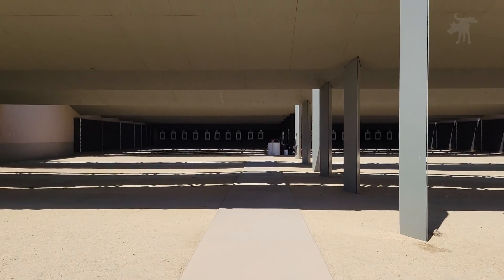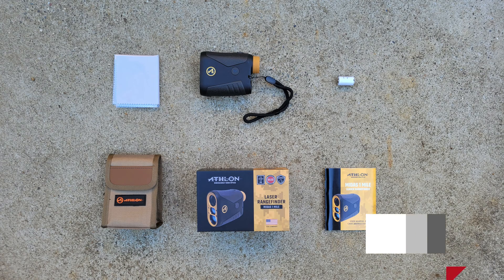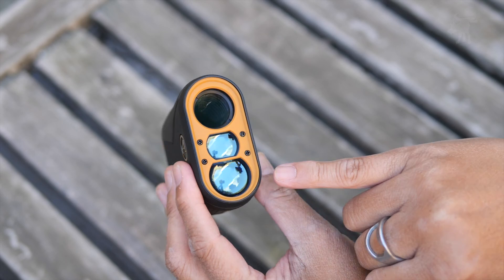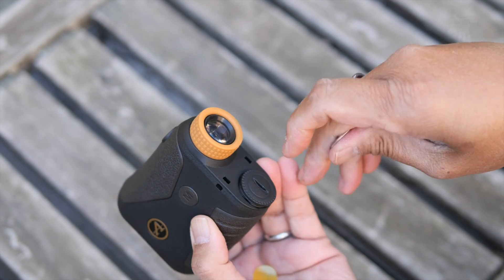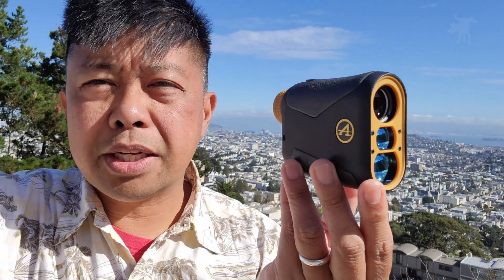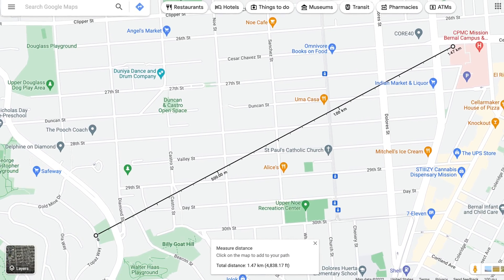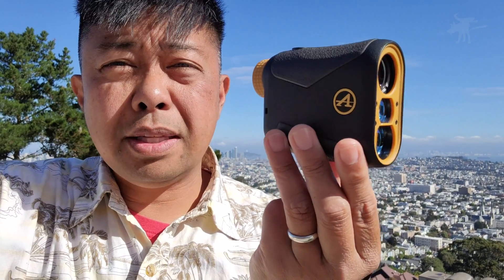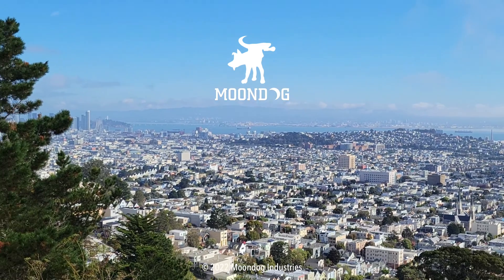Athlon Midas 1 Mile Laser Range Finder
Athlon sent me their Midas 1-Mile Laser Range Finder to test. This hunting range finder is able to measure distances out to 1 mile (1760yrds) and range deer out to 800yrds.

CHAPTERS
01:20 Contents and Features
03:46 Rangefinding Tests
07:16 Conclusions

**NOTE to YouTube Reviewer: This laser range finder is a mini telescope with a laser distance meter built into it. Parts of this video were filmed at a gun range. No firearms were used or shown in this video.

STAFF
Producer: Giselle Palacios-DelMundo
Line Producer: Tony "STICK" Samaniego
Line Producer: Scott "SCOOTY" Mitchell
Line Producer: Darryl "PARABELLUM" Russell